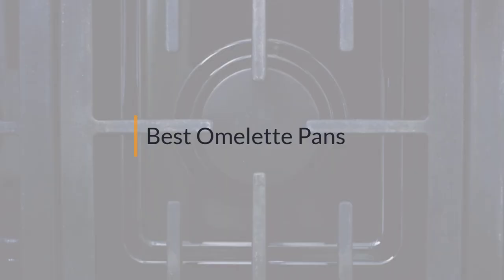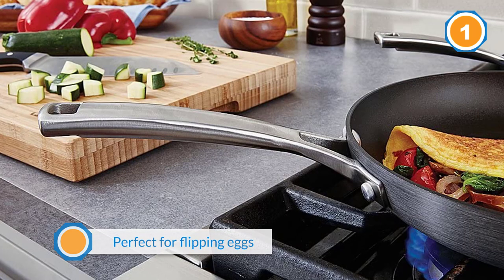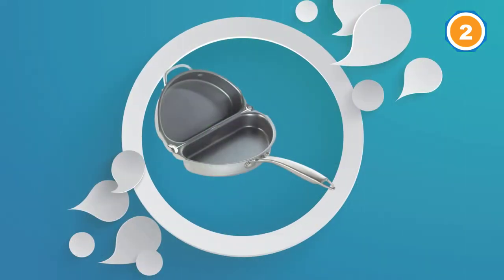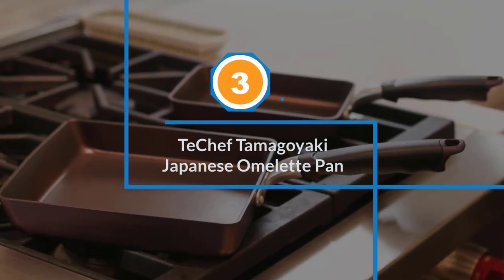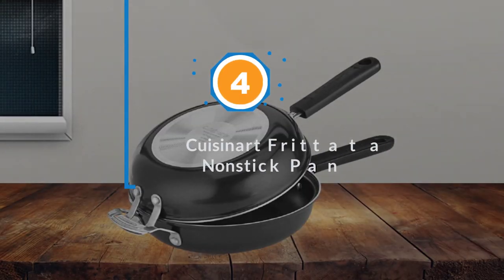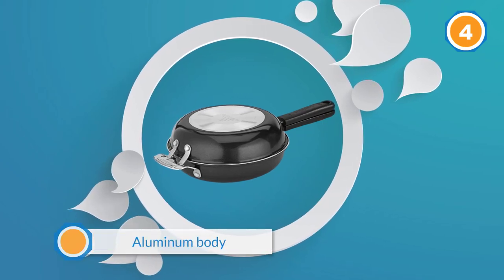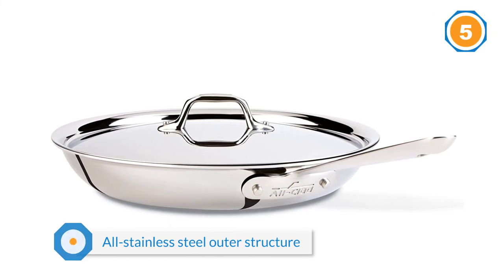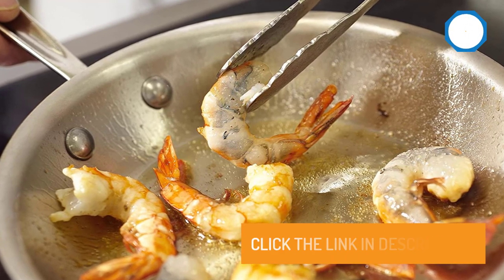Top 5 Best Omelette Pans Review in 2023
Best Omelette Pans featured in this Video:
0:16 1. Calphalon Classic Omelette Fry Pan
1:28 2. Nordic Ware Omelette Fry Pan
2:33 3. TeChef Tamagoyaki Japanese Omelette Pan
3:37 4. Cuisinart Frittata Nonstick Pan
4:41 5. All-Clad D3 Stainless Cookware Fry Pan

What Is an Omelette Pan?
An Omelet pan is a sort of griddle that has shallow, steeply slanting sides that permit an omelette being cooked to be moved against the sides, and when it's done, to slide out without any problem.

What is the best Omelette Pans to buy?

If you are looking for the top Omelette Pans, then you are in the right place.